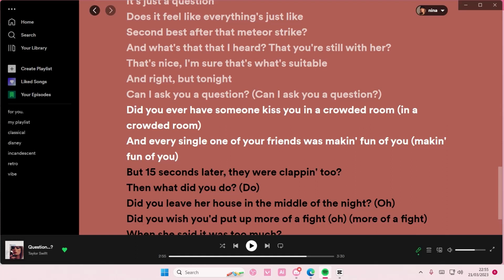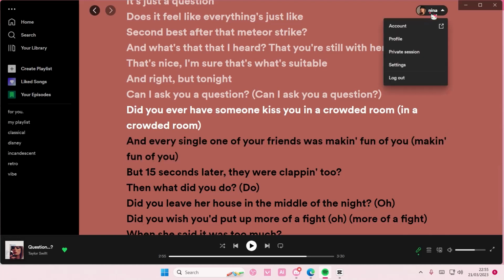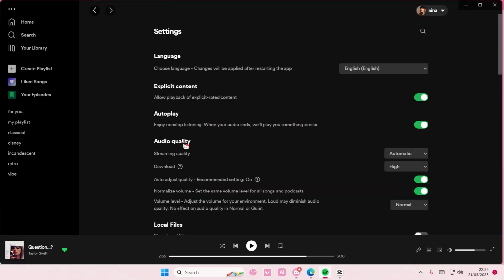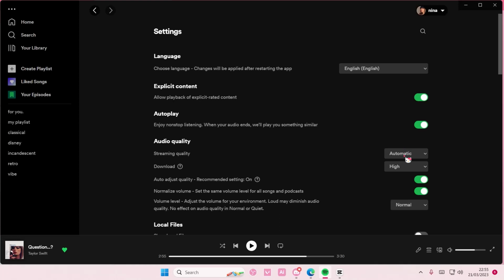Bad Audio Quality Fix! How You Can Easily Adjust The Audio Quality On Spotify Settings?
This tutorial will show you how you can adjust the audio quality on Spotify.